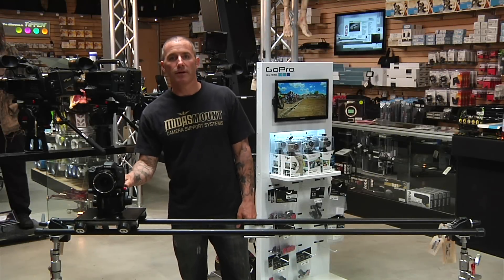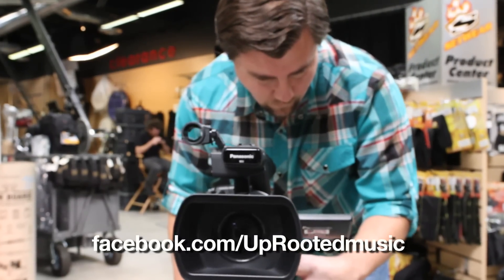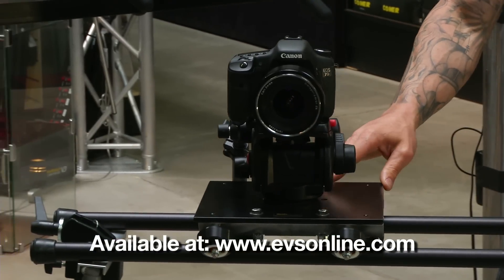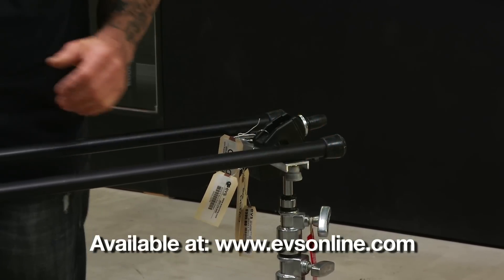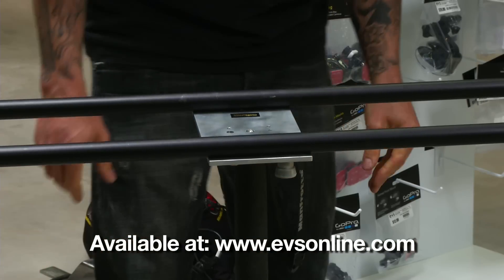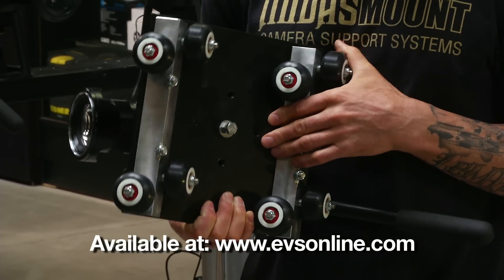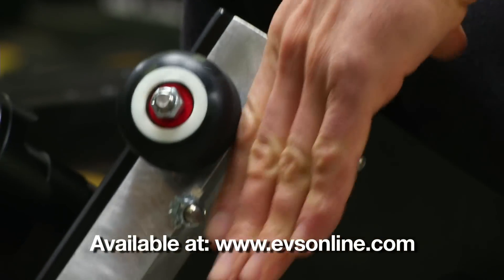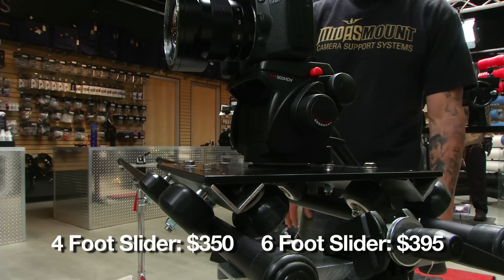Midas Mount DSLR Camera Slider Demo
"Demo the the SnapFocus by MidasMount and enter to win a SkateRail Travel Kit. This Friday 9/7/12 at EVS in Glendale".

Brandon Cole, CEO of Midas Mount, gives us a quick overview at the evs showroom of the Midas Mount DSLR Skate Rail Slider available for online and in-house sale at evs (evsonline.com).

$350 - 4' Slider System | $395 - 6' Slider System